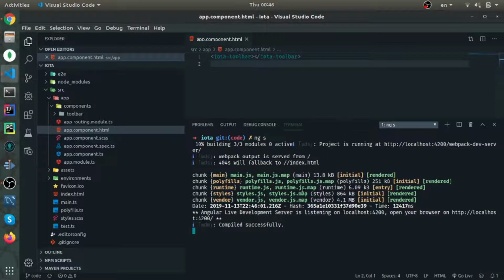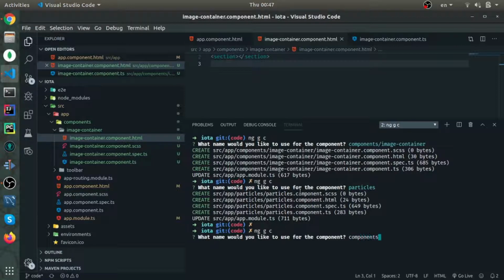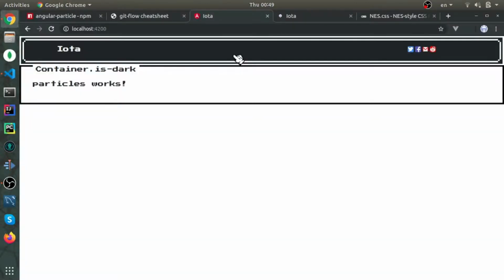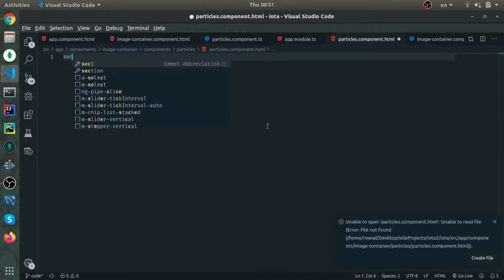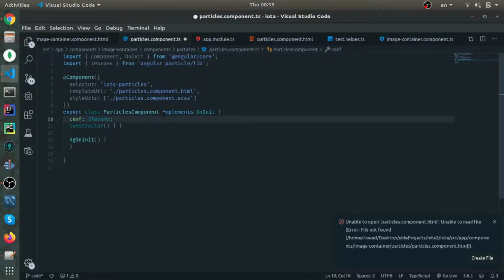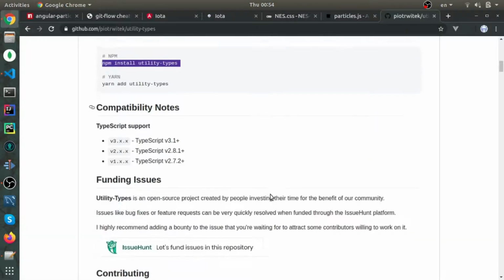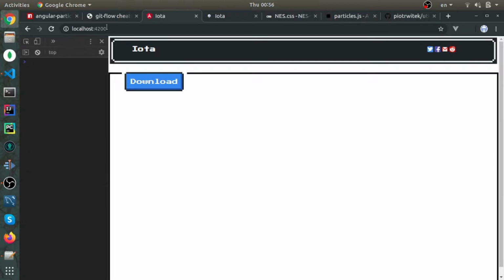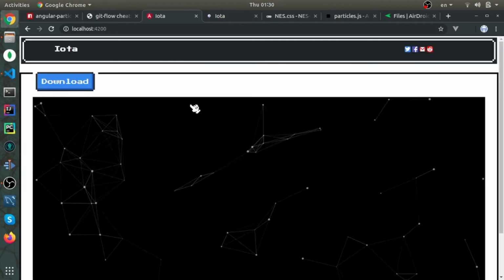Iota 04 ~ creating the image container ~ Creating a website that generates images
Play with it